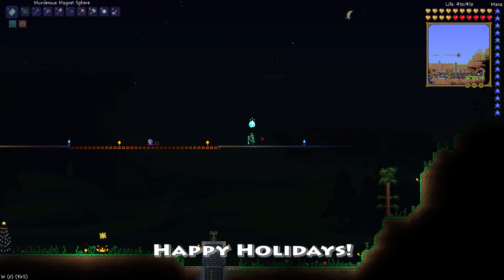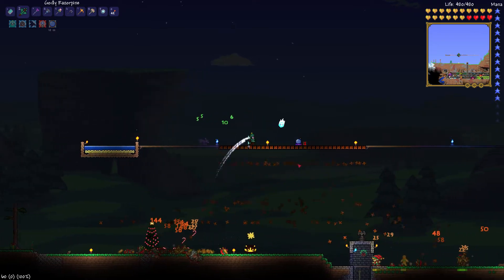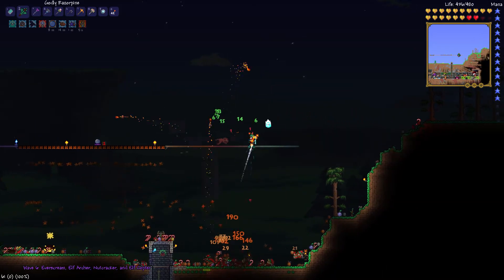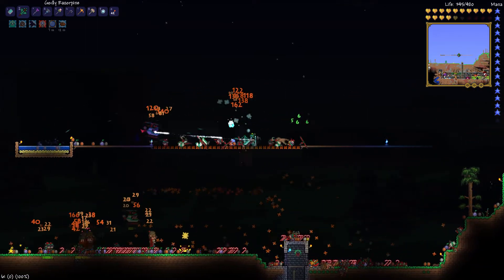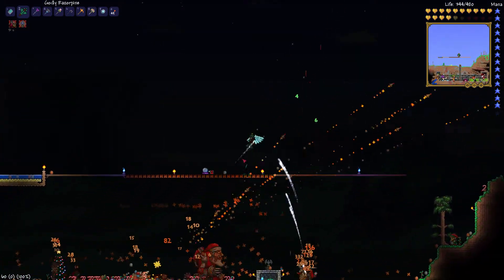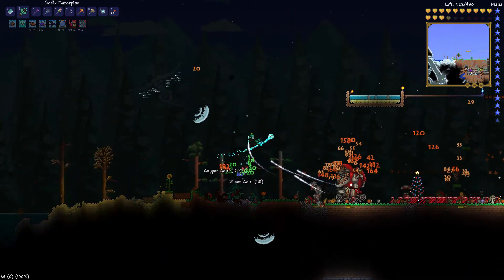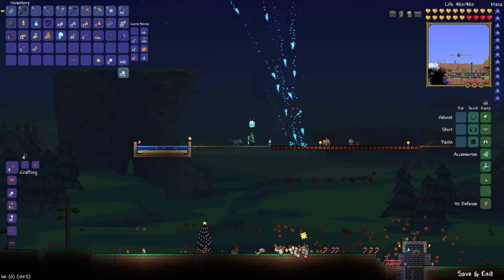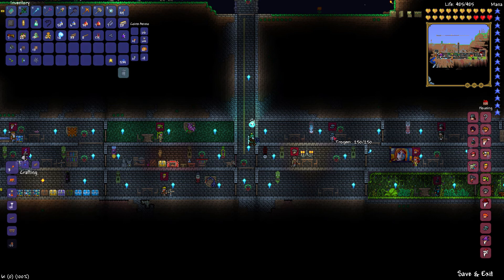Let's Play Terraria 1.2 Magical Mayhem | #32 | Ice Queen's Charity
In Let's Play Terraria 1.2 Magical Mayhem #32, we fight the Frost Moon again, after the livestream, but this time we come more loaded. We'll settle for nothing less than the Blizzard Staff, one of the highest magical dps weapons in the game, and if many an Ice Queen must fall for it, then so be it. Graz will implement potions unto his gameplan to boost magic damage.

A spin off of the original Let's Play Terraria 1.2 Walkthrough series, Magical Mayhem starts off in a new world of Grey Haven, Capt Rob Scoozzi must build his resources and hon his magical skills in order to survive the harsh lands & tough monsters. Graz will not use melee weapons after a certain point, making for an interesting challenge ahead.

OS: Windows Xp, Vista, 7
Processor: 1.6 Ghz
Memory: 512MB
Hard Disk Space: 200 MB
Video Card: 128mb Video Memory, capable of Shader Model 1.1
DirectX®: 9.0c or Greater

Links